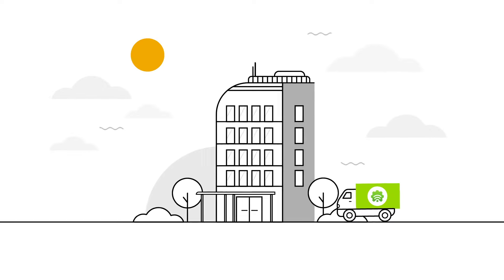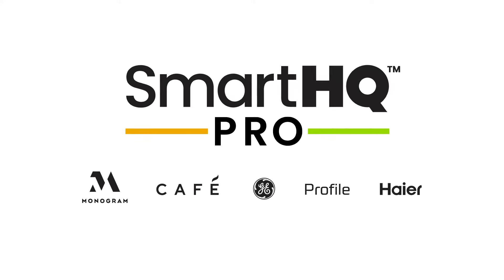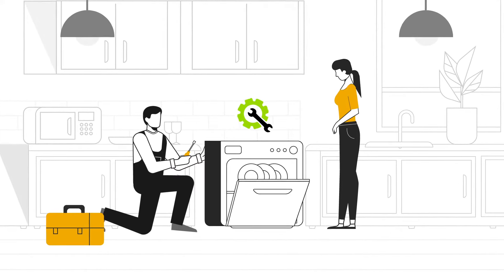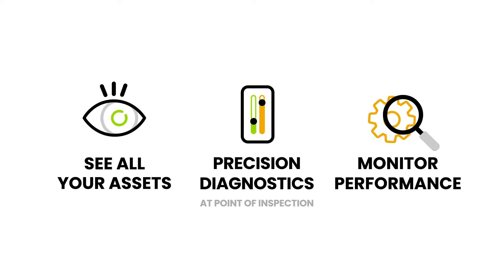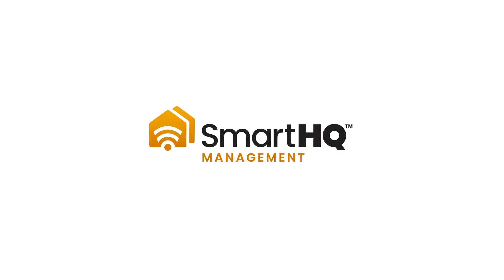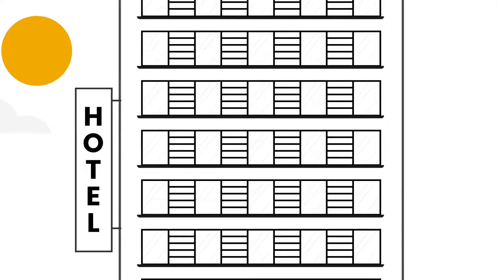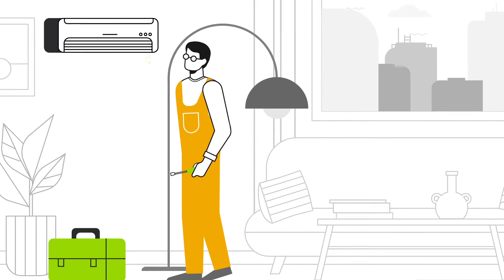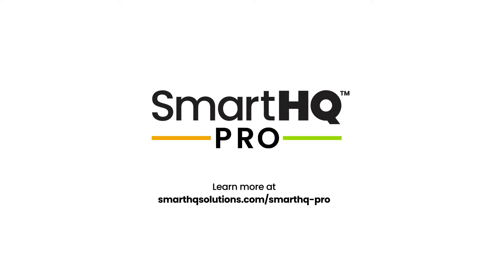SmartHQPro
With SmartHQ Pro™ you can remotely monitor all your appliances, automate routines, and proactively make repairs so your residents/guests stay happy.

Reduce down time and costs
Improve satisfaction for guests, residents, and employees
Streamline your team’s operations
Integrates with other property management platforms
Trusted brand with over 450 GE appliances